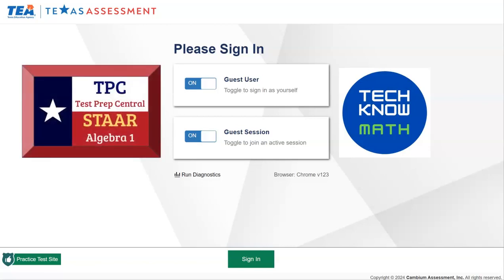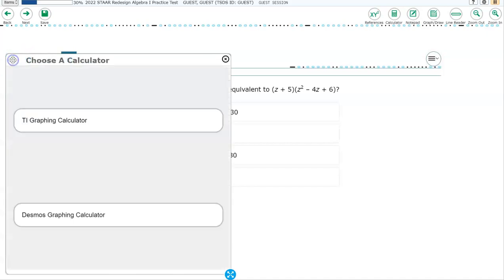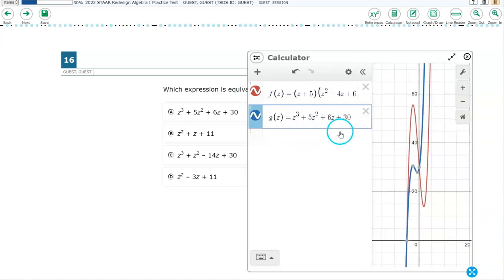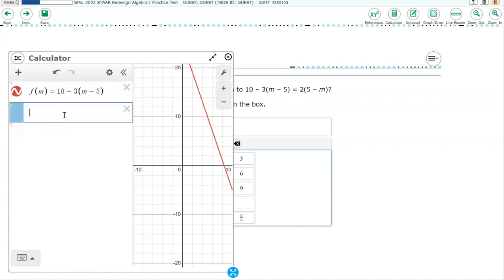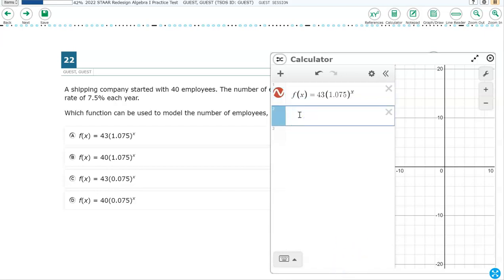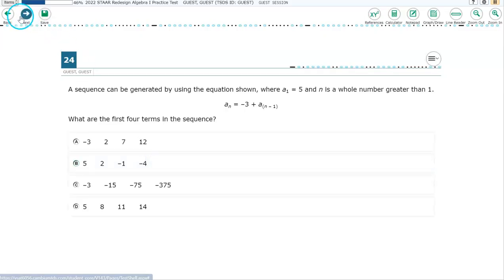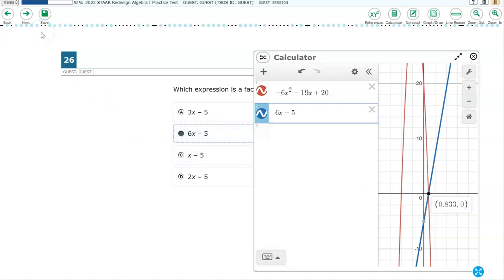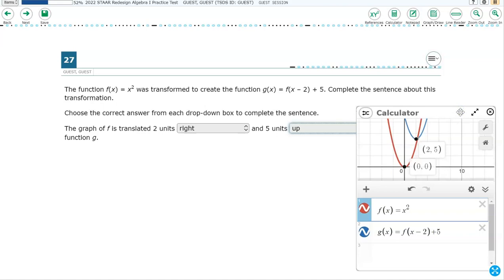TPC STAAR Algebra 1 (Part 3): Learn the Desmos Calculator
Learn Desmos Calculator strategies for Texas STAAR Algebra 1 EOC exam.